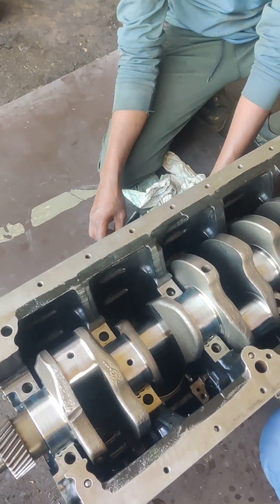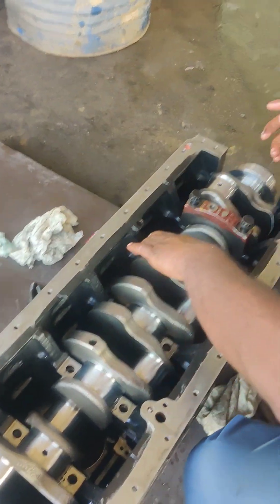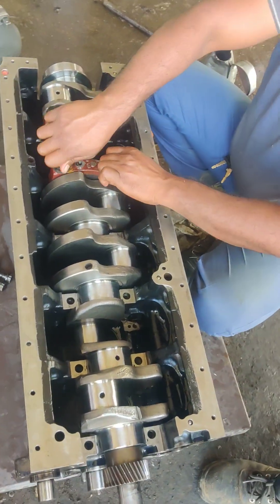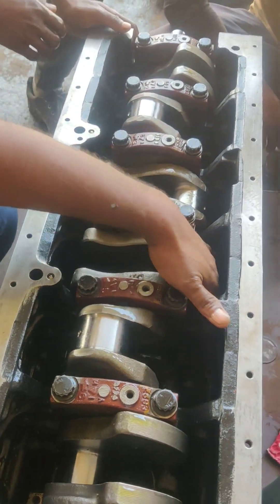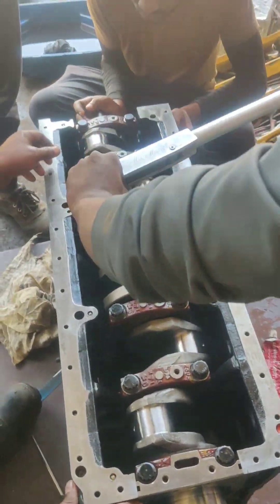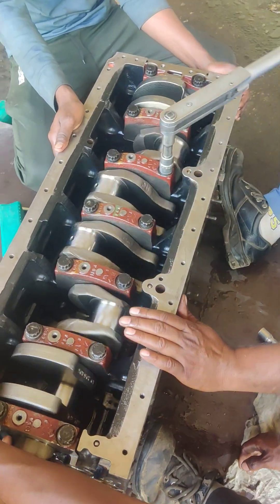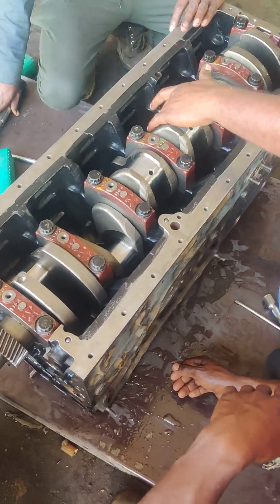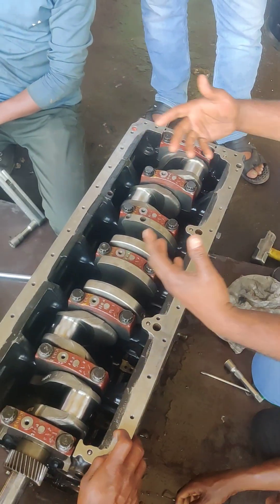Eicher = jumbo crank shaft fitting#